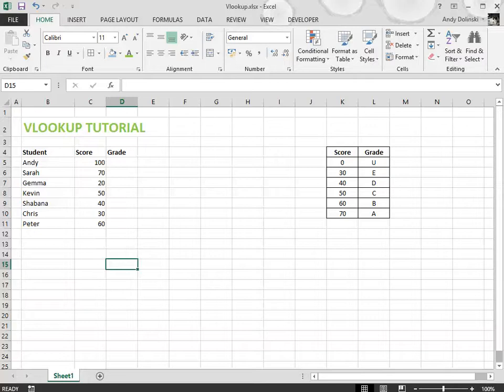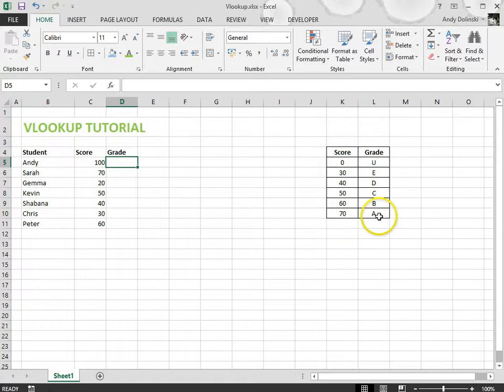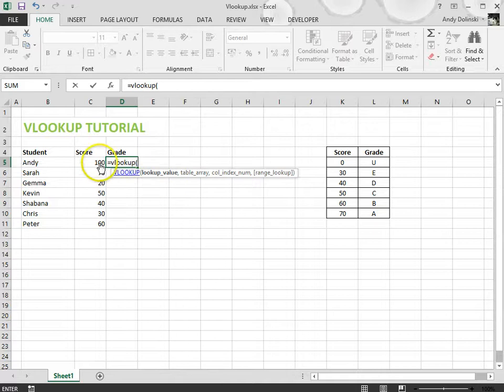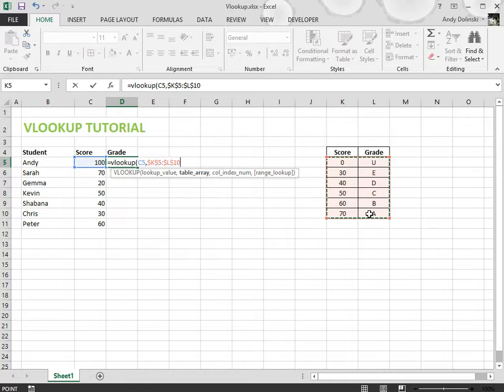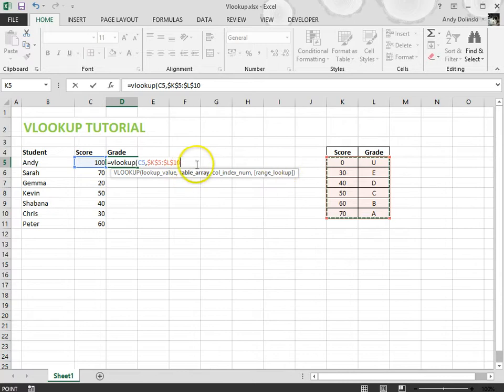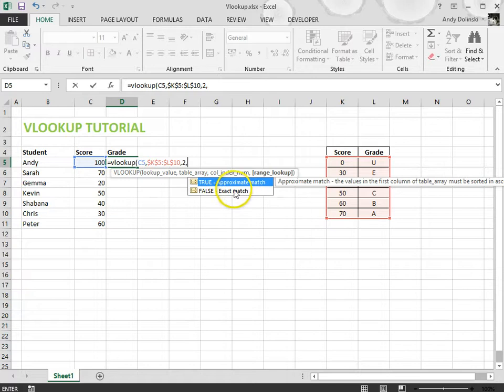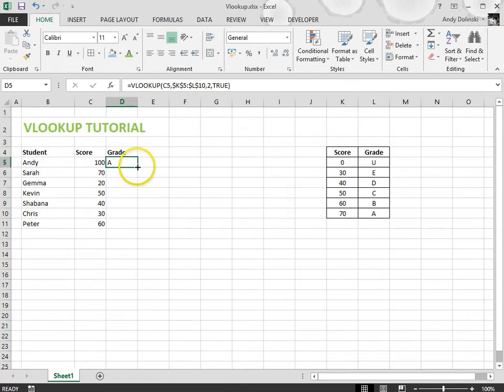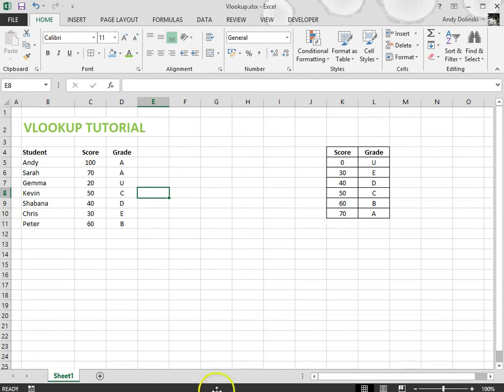VLOOKUP -- Microsoft Excel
How to use a VLOOKUP Table in Excel.